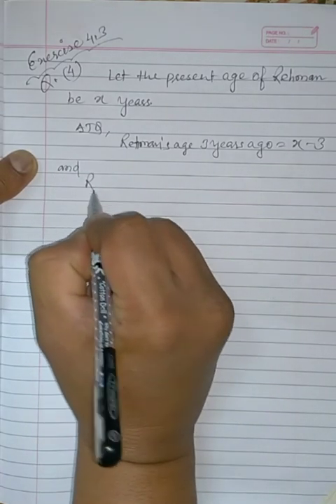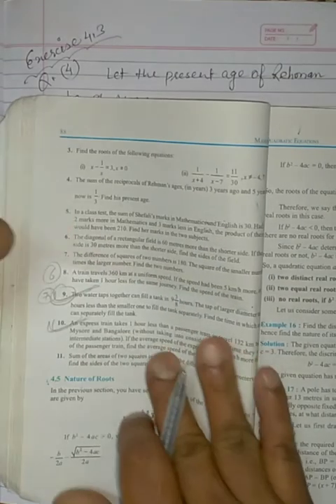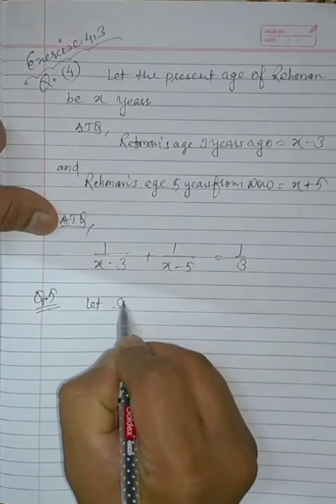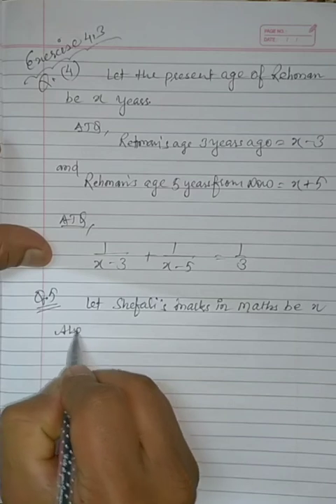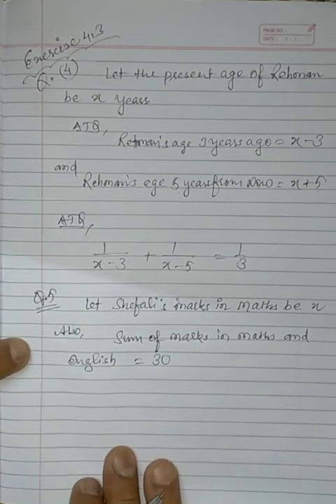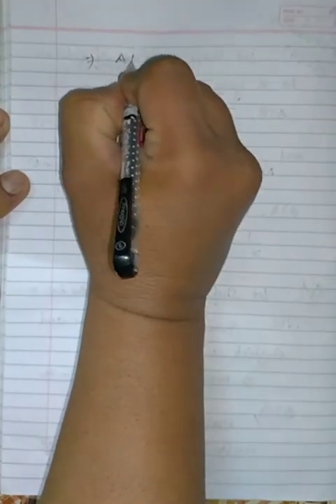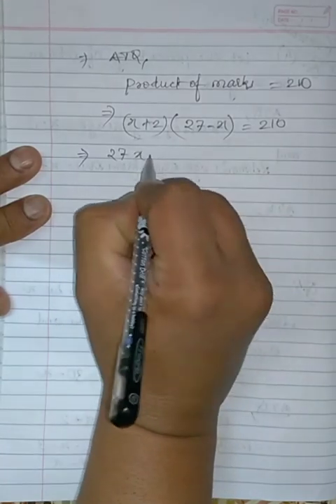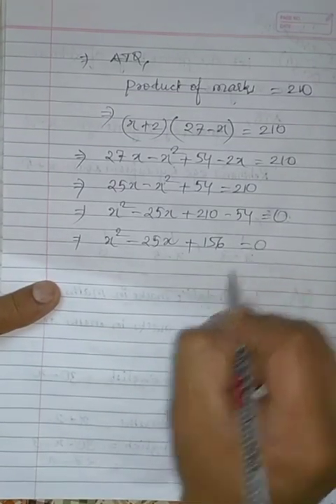Exercise 4.3 question 4 And 5